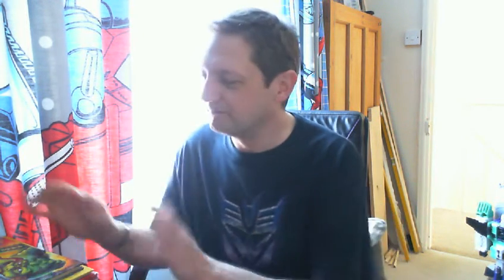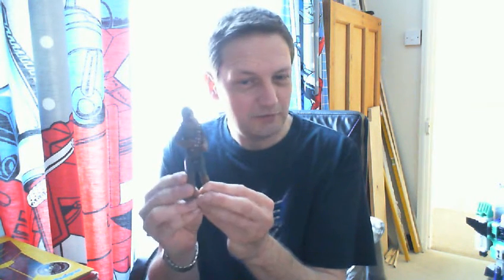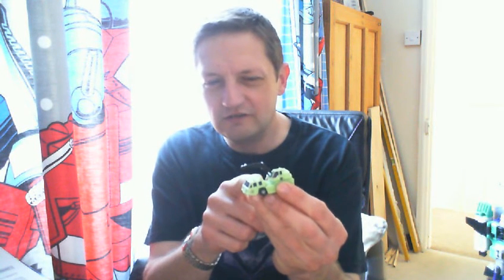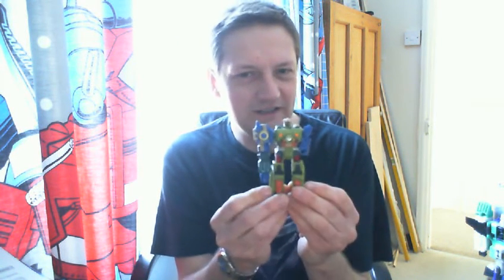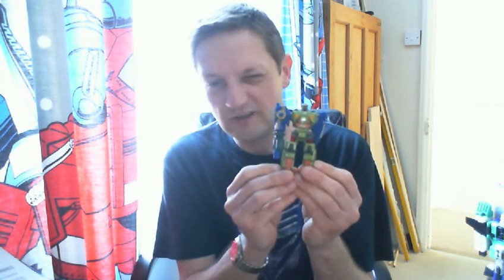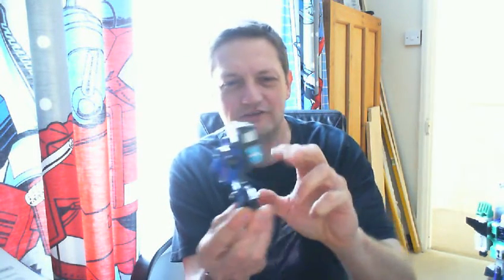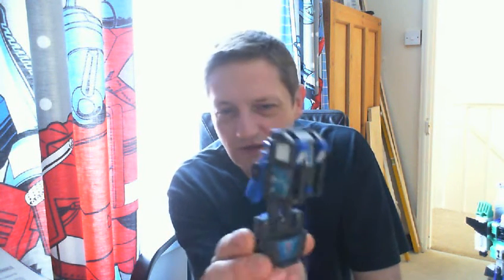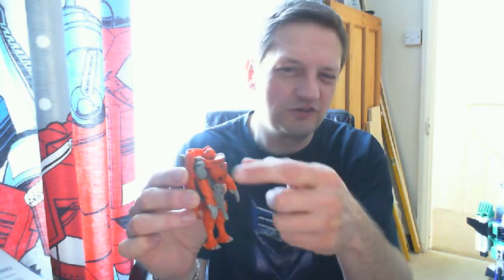my latest transformer haul (4/5/16)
a look at some very nice pick ups i've found this last couple of weeks!